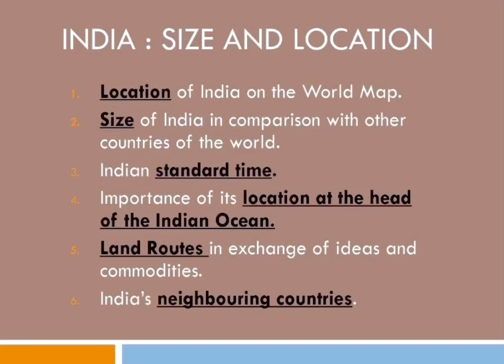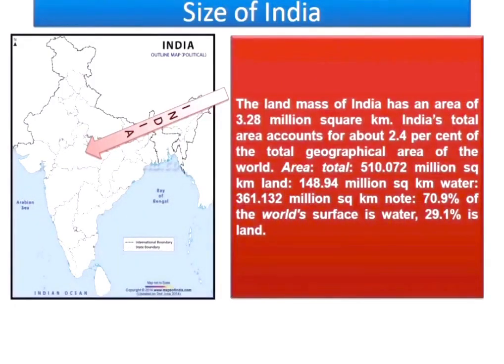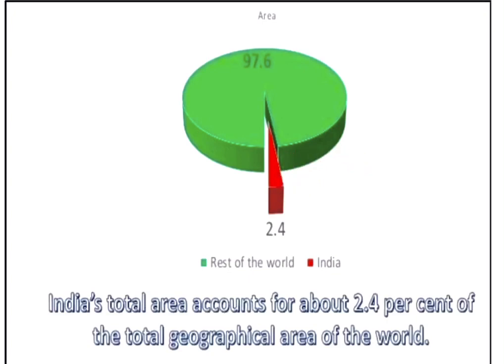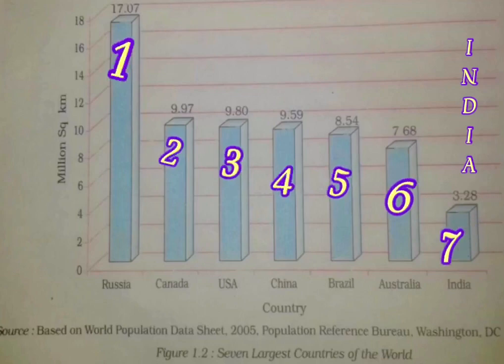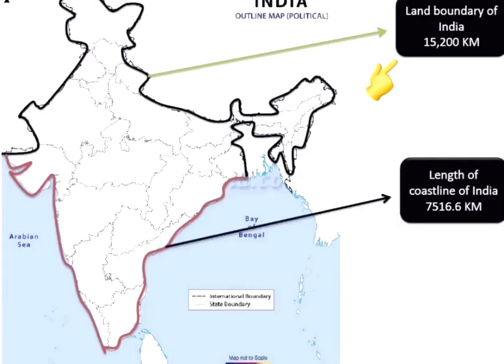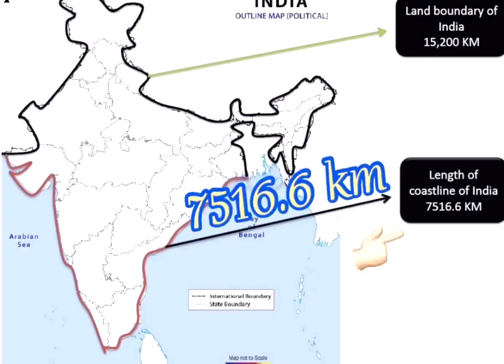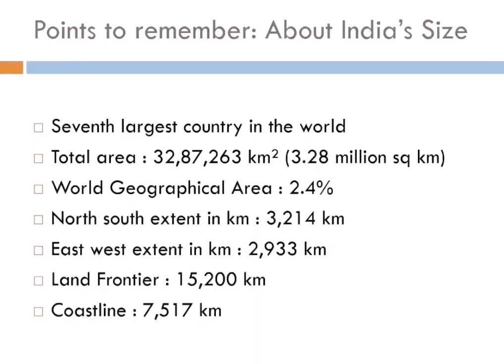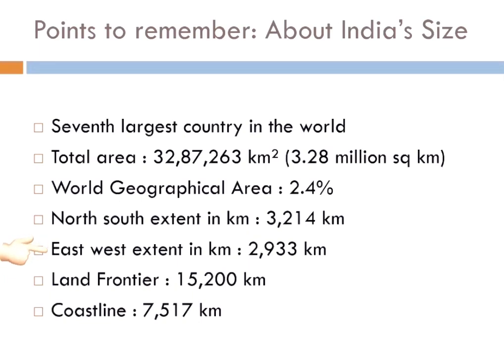CBSE Class 9 Geography ( भूगोल ) - India Size & Location - Part 2( भारत का आकार और स्थान - भाग 2 )